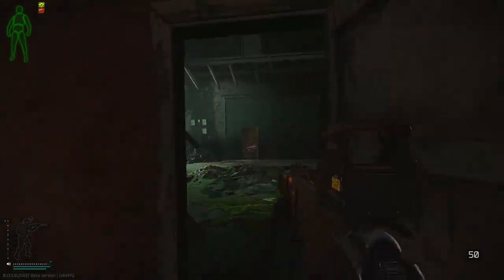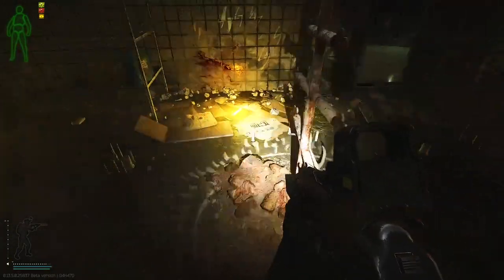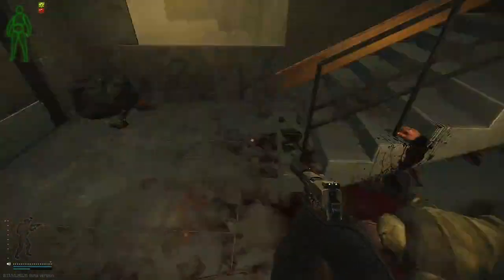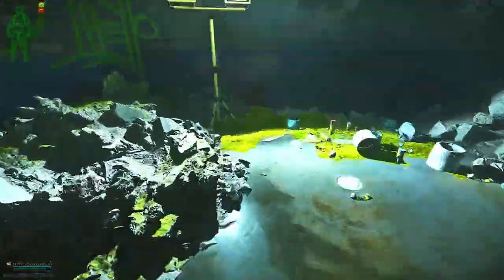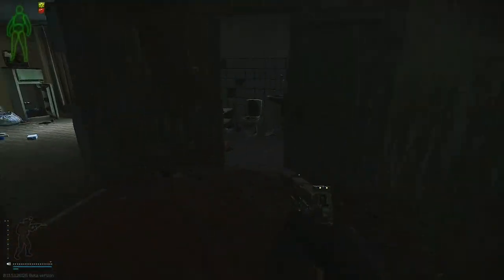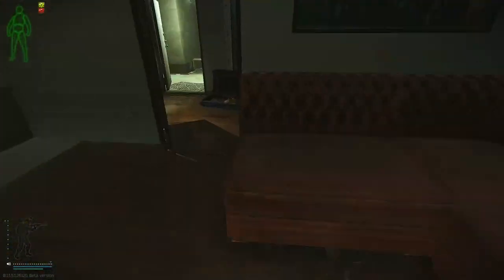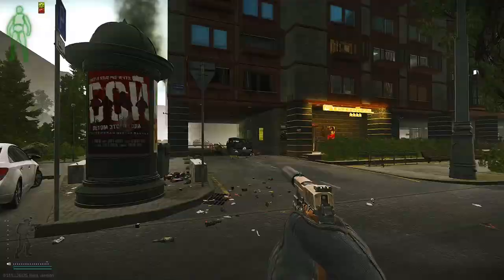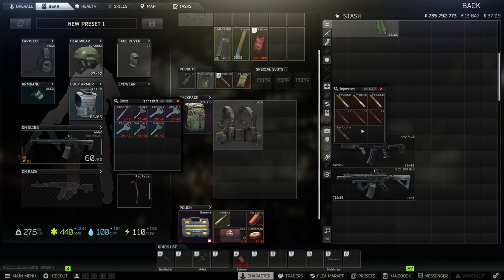The Only Streets of Tarkov Farming Guide You Will Ever Need!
Streets of Tarkov low risk looting guide.

This is how I've made over 200M this wipe just from farming streets alone.

Hopefully the video helps any questions or comments you'd like to add would be much appreciated.
I stream on Twitch: Switch360tv
0:00 Intro
0:30 Beginning of Video
1:05 Breaking down the map
2:15 First route Beluga side
3:55 Abandon Factory side
5:40 Concordia side
7:15 Pinewood
7:40 Kits we will be running
8:45 Live Raid 1 4x Speed
10:50 Live Raid 2 4x Speed

Loot Routes for Streets.
How to make Rubles low risk high reward.
Billion Ruble Grind
Klimov Extract